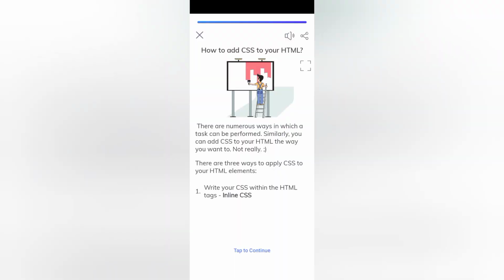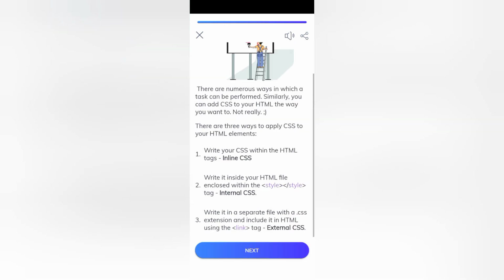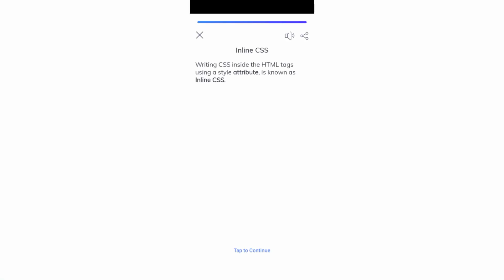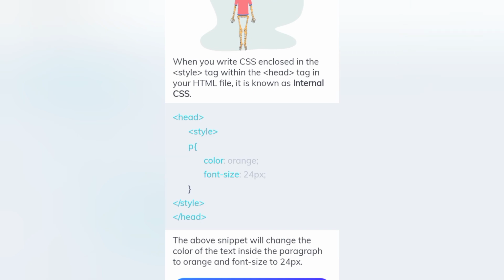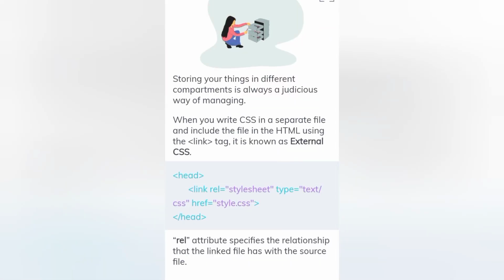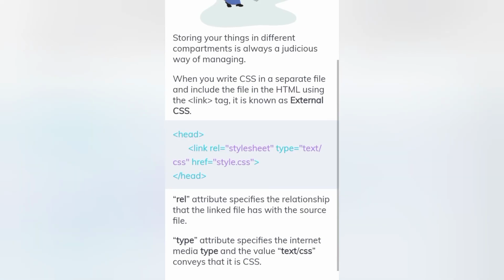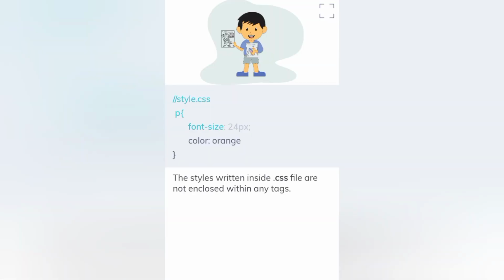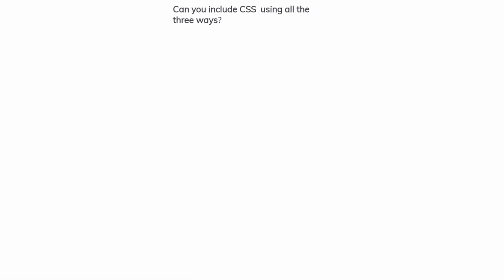Mastering CSS in HTML: Unleash Stunning Web Designs | [vj coding]"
Unlock the art of CSS in HTML with our concise tutorials! Unlock the art of CSS in HTML with our concise tutorials! Dive into dynamicUnlock the art of CSS in HTML with our concise tutorials! Dive into dynamic web design, learn key CSS techniques, and transform your coding skills.